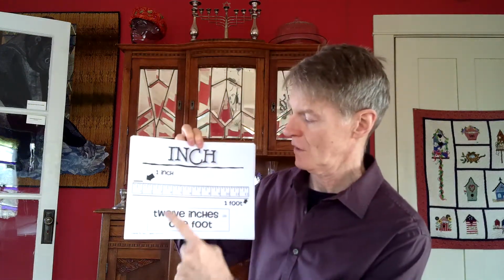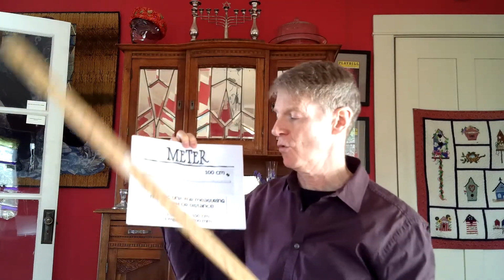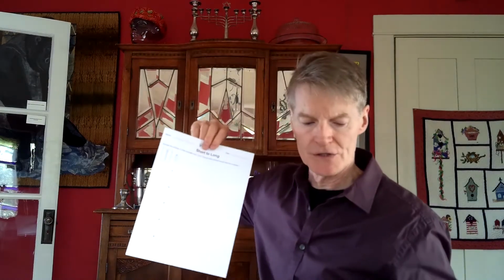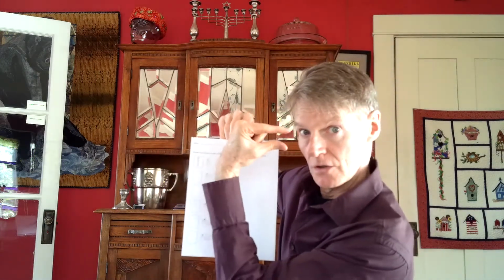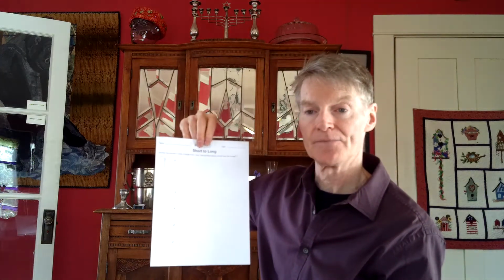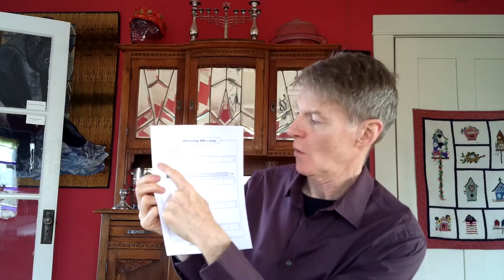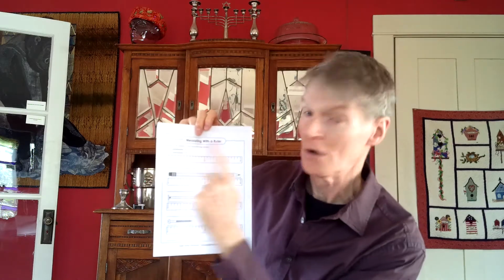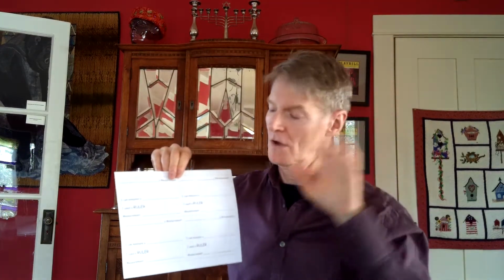Mr Gallagher day 16 #01 Math explanation & vocabulary